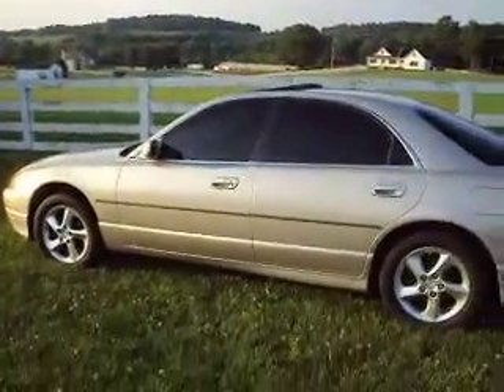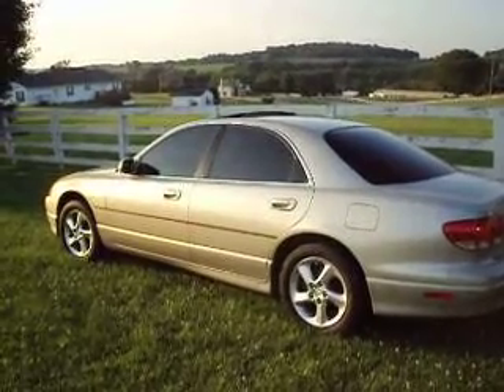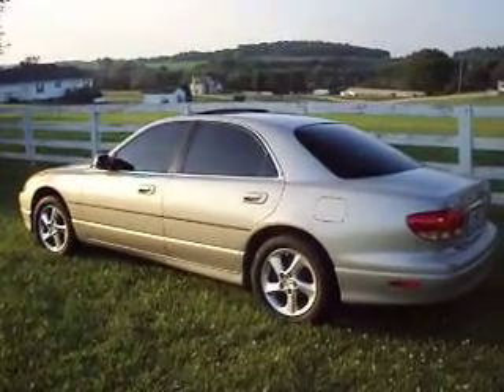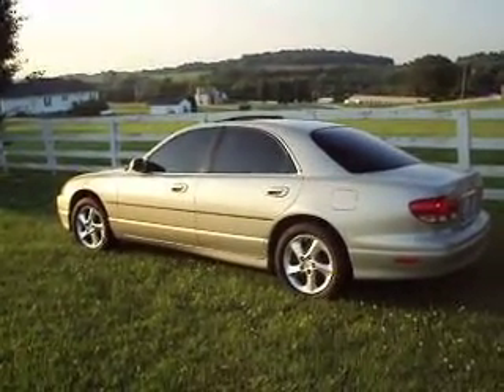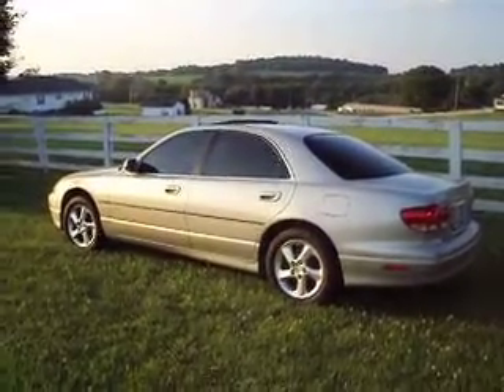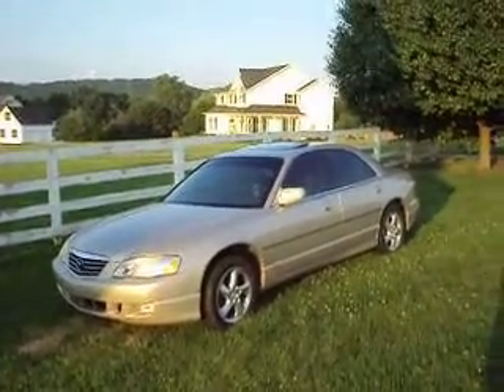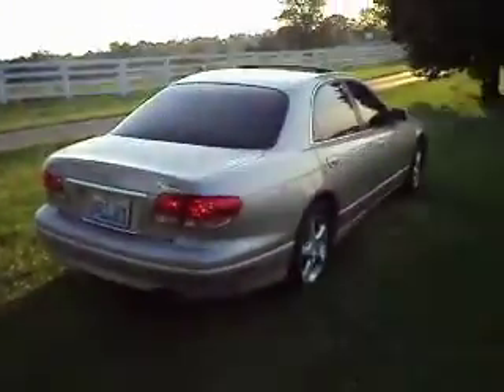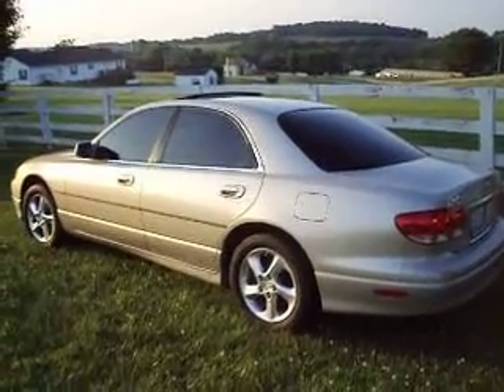2001 MAZDA MILLENIA FOR SALE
WONDERFUL CAR PRICED WAY BELOW BOOK FOR QUICK SALE